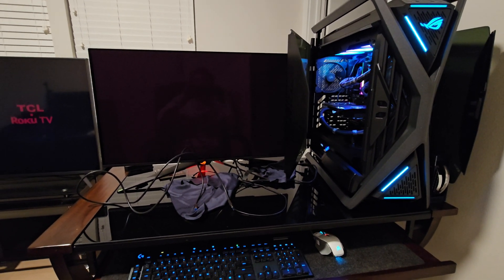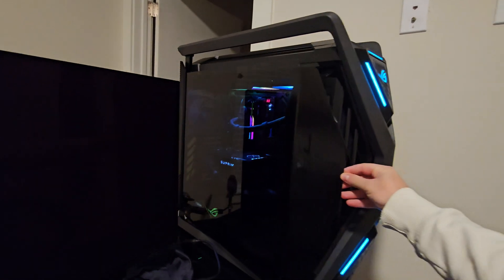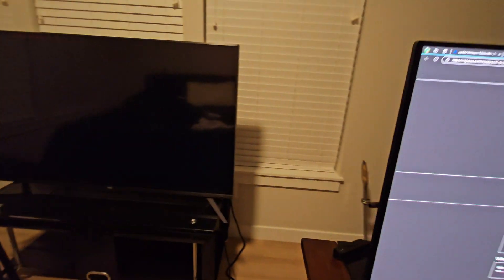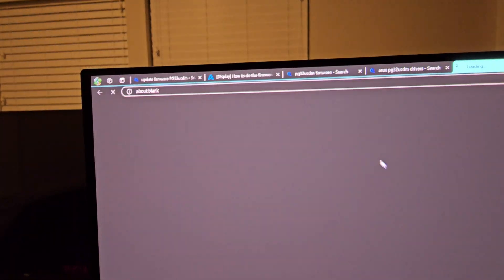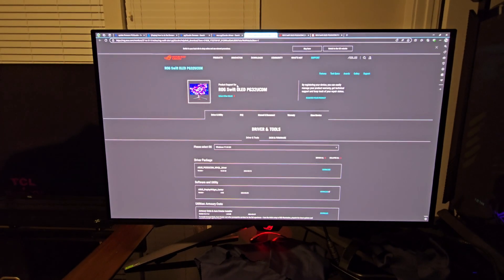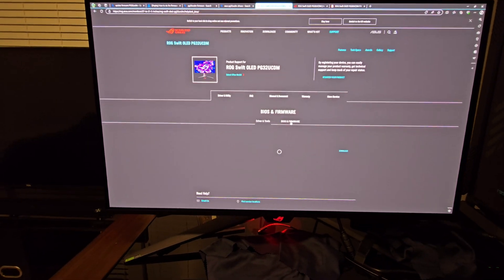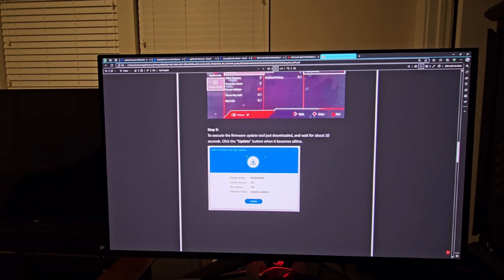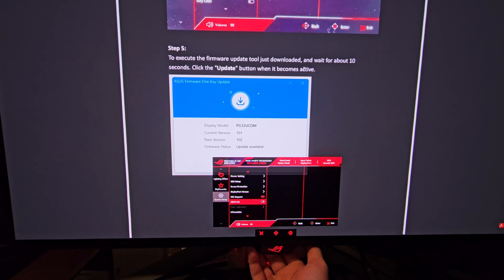ASUS ROG SWIFT PG32UCDM | HOW TO UPDATE YOUR FIRMWARE TO THE LATEST VERSION